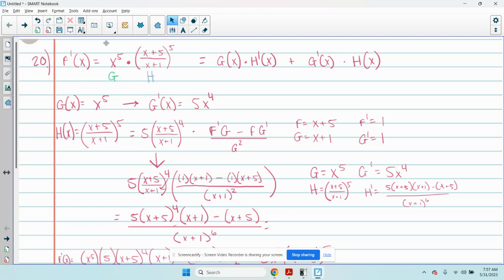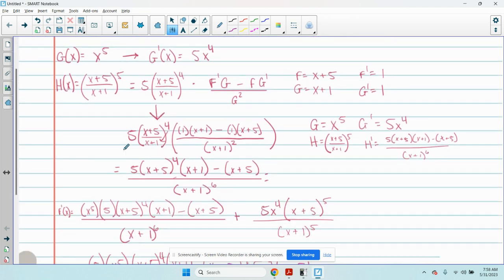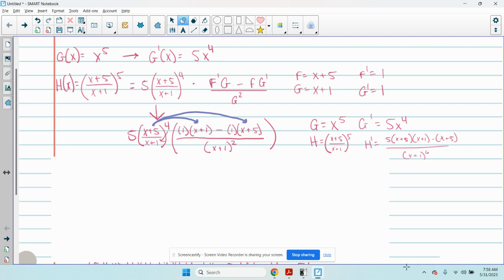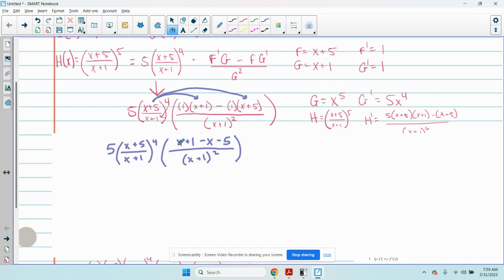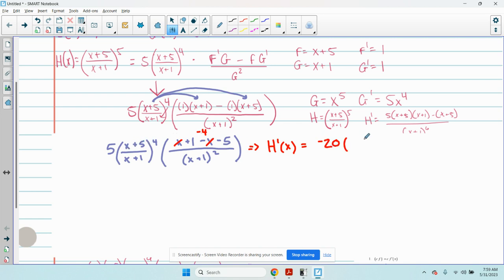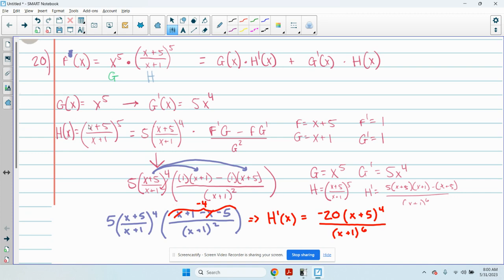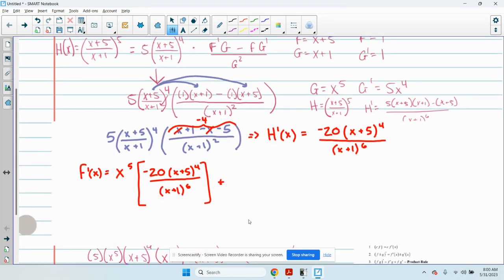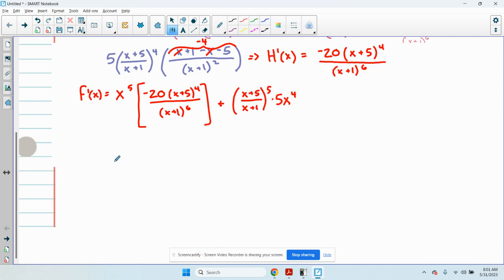MAT190: Chapter 3 - Student Question